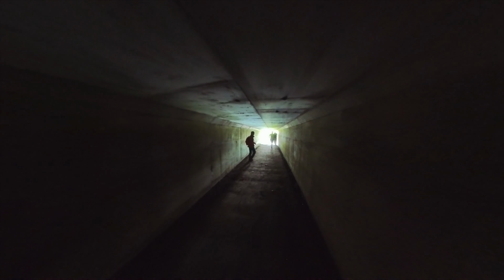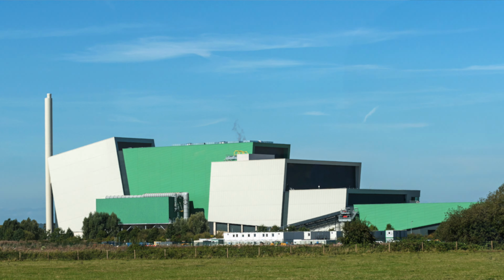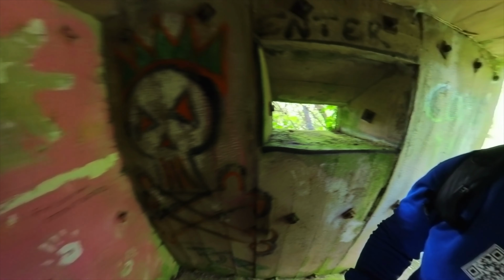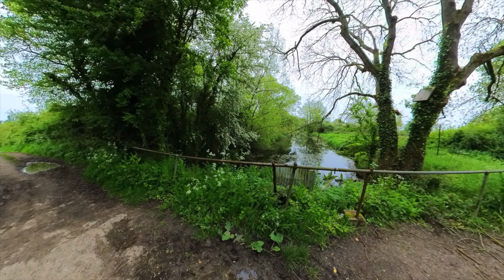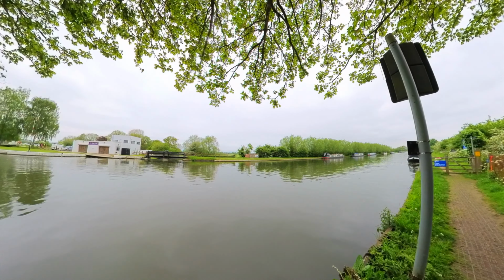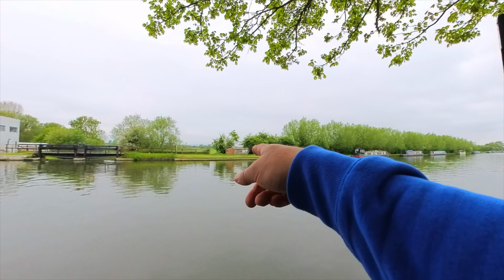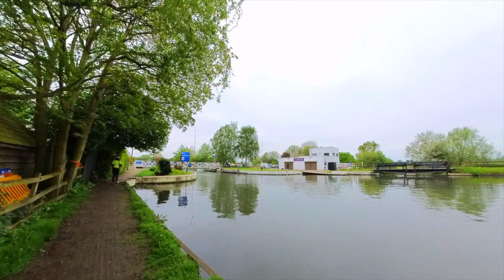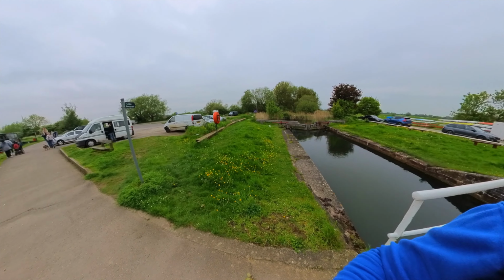The Lock Challenge Part 1 | Cotswold Canal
The Lock Challenge Part 1

Cotswold Canal - The Lock Challenge Part 1

A walk down the River Frome to Saul junction and the Gloucester and Sharpness canal picking up parts of the route of the restoration of the Stroudwater navigation on the Cotswold Canals. This was the last opportunity to walk this whole section before work starts on opening it to the network.

Parts 2-3 will take us back up the Stroudwater to Ocean and St Crys church in Stonehouse. Taking in the fantastic Ocean Railway Bridge and Nutshell House and Bridge.

The canal is traditionally known as the Stroudwater navigation which ran from Saul junction to just beyond Stroud before joining the Thames and Severn to the Thames at Inglesham.

All Drone Footage shot with a DJI mini 3 Pro

All camera footage shot with an Insta 360 RS with Rode go and Lavalier